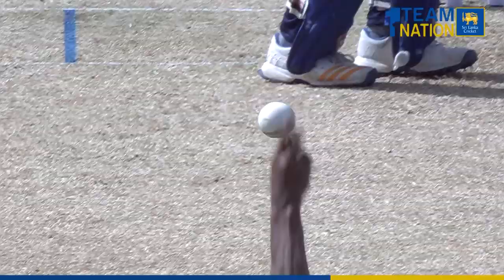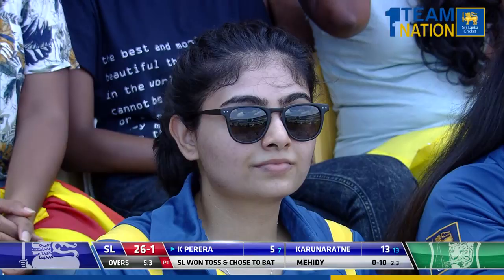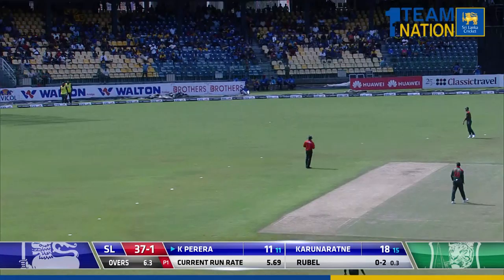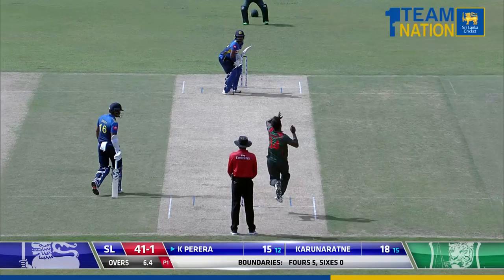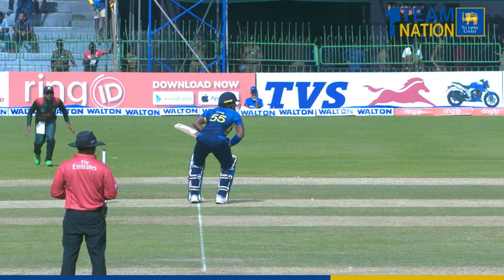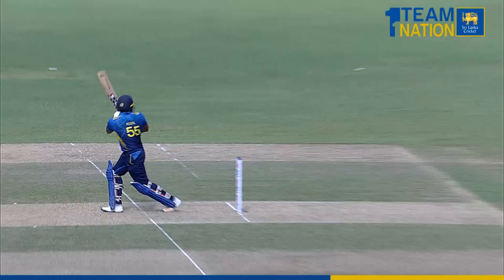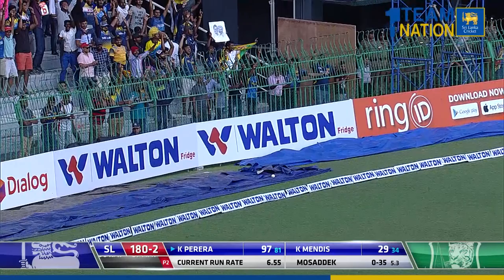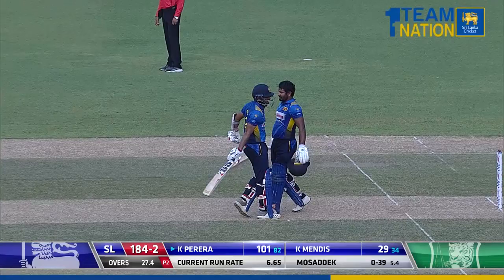Kusal Janith Perera 111 runs vs Bangladesh - 1st ODI